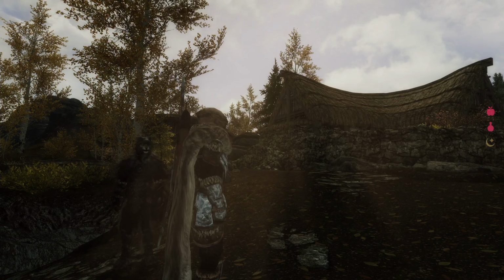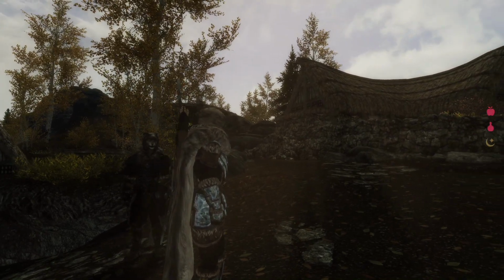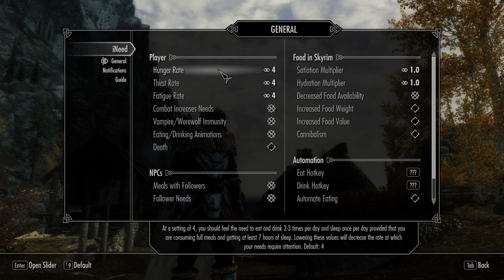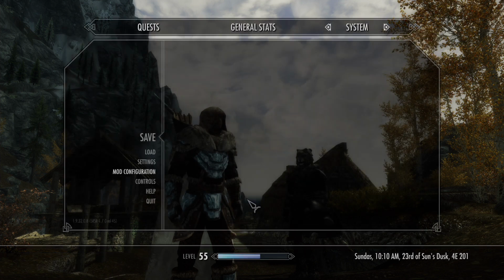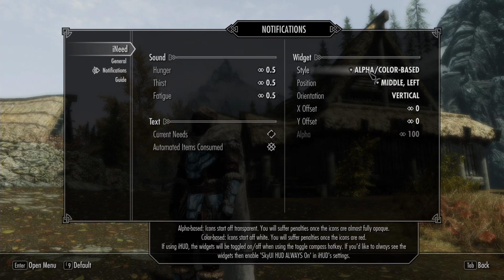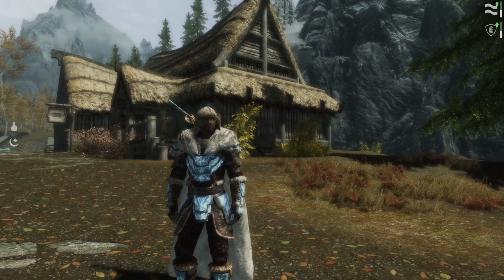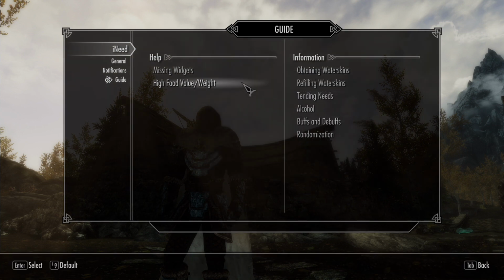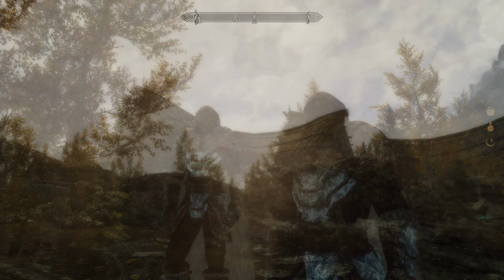Skylight 16 (Skyrim Mods) : iNeed - Food Water and Sleep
The thumbnail used for this video is 'Cloudmelt' courtesy of hawkmoon83.

2. Project Reality - Climates Of Tamriel - Weather - Lighting
3. Enhanced Lights and FX
5. Skyrim HD - 2K Textures
6. Static Mesh Improvement Mod - SMIM
7. Dynavision